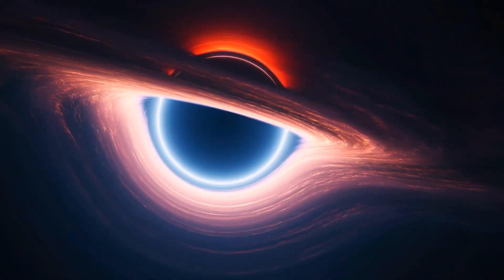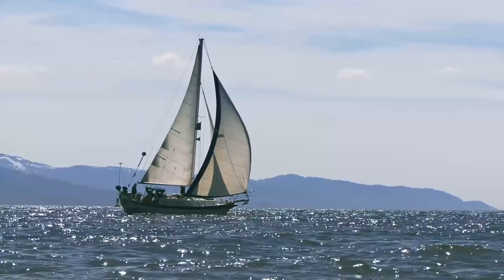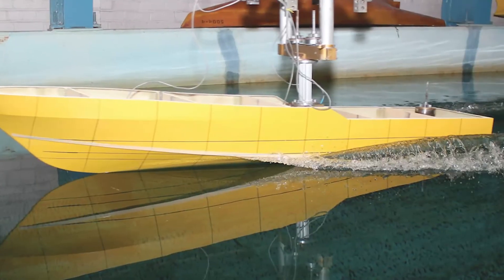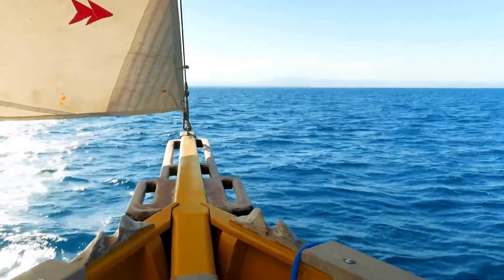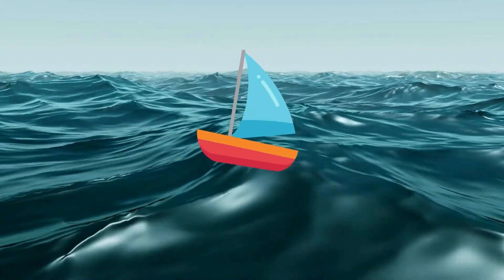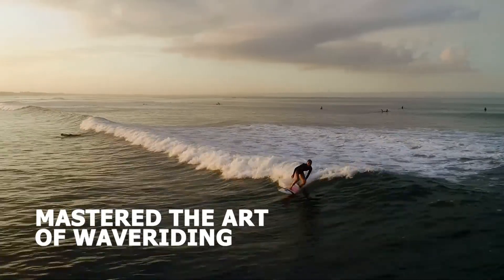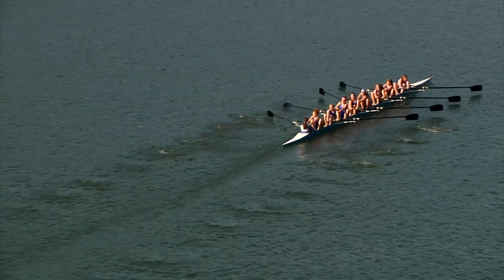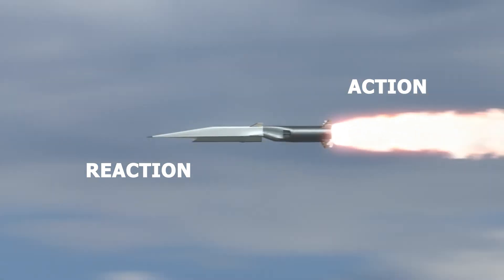How Do Ships Move? | The Science Between Propulsion Revealed!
🚤 Set sail with us on an exhilarating voyage as we unravel the secrets behind boat propulsion! In this must-watch video, we take you deep into the world of marine physics, breaking down the fundamental principles that govern the movement of boats on the water.

🌊 Join our exploration of the fascinating physics behind boat propulsion, from the elegant simplicity of Newton's laws to the cutting-edge technologies that propel modern vessels. Whether you're a seasoned sailor or a curious mind eager to understand the mechanics of marine motion, this video is a captivating journey into the physics revealed on the open sea.

🌟 Key Topics Explored:

🚢 Newton's Laws at Sea: The Foundation of Marine Physics
🌀 Propeller Dynamics: Unlocking the Power of Thrust
💡 Advanced Technologies: Jet Drives and Innovations
🌊 Overcoming Resistance: Navigating the Forces of Water
🔍 Real-World Applications: Exploring Marine Propulsion in Action
Boat Propulsion Physics, Marine Dynamics, Newton's Laws, Propeller Mechanics, Jet Drives, Hydrodynamics, Water Resistance, Thrust Generation, Marine Engineering, Physics of Motion.

🎬 Embark on this educational odyssey into the physics of boat propulsion!

Join us in decoding the physics behind the mesmerizing world of boat propulsion – a must-watch for those curious about the forces that drive us across the waves! ⚓🌊

Today, we are diving even deeper into the fascinating world of boat physics as we uncover the secrets of how boats move through the water. Join us on this exciting journey through the physics of boat propulsion!
0:00 Intro
0:25 The Physics of Movement
1:08 Newton's Laws in Action
2:22 Reducing Water Resistance
4:30 Water Waves in Action
6:06 Sources of Power
7:29 Outro